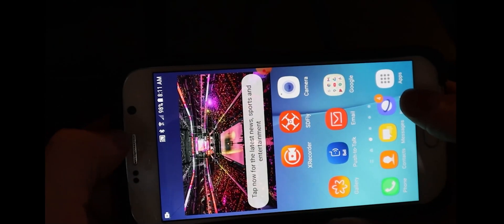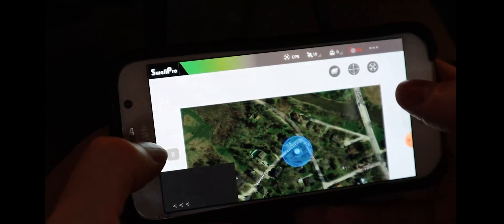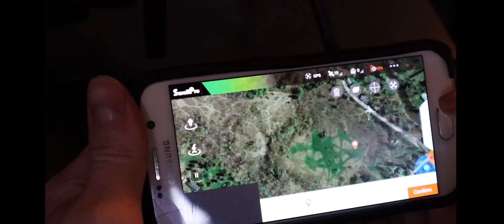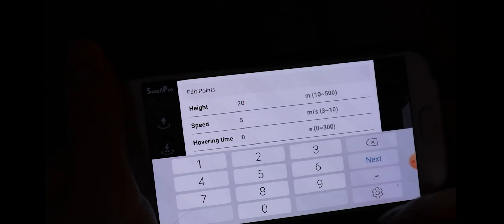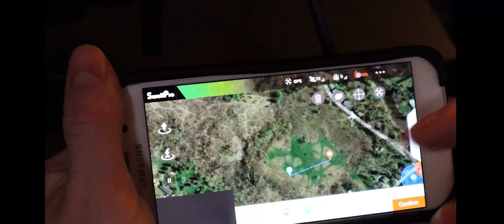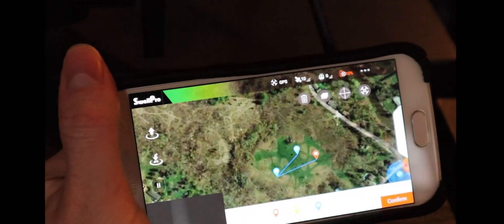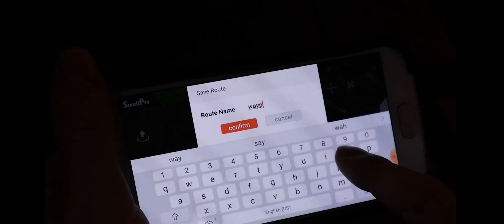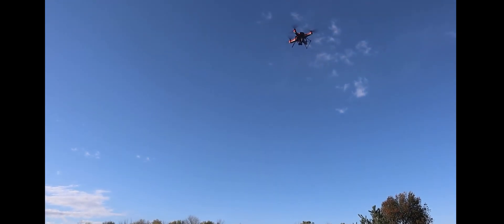Waypoints & Grid planning - Splash Drone 4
Route planning, Waypoints, Tap n fly and Grid planning demo with the Splash drone 4 by Swellpro.Always ensure your drone is above any obstacles and its path is clear to and between waypoints prior to executing any autonomous flight modes. Cruise mode is cut.